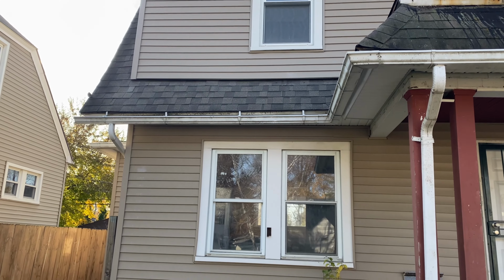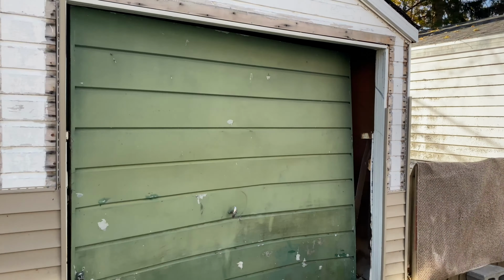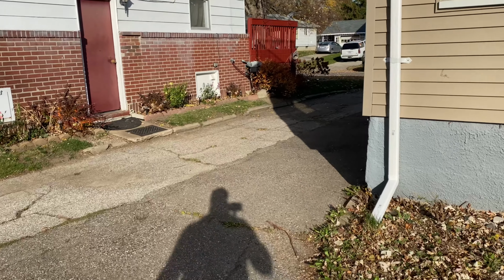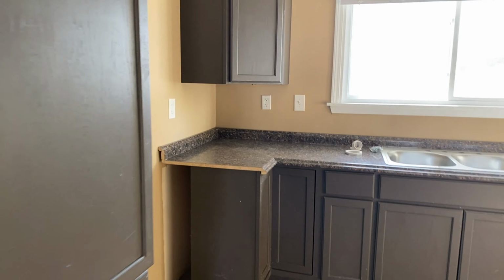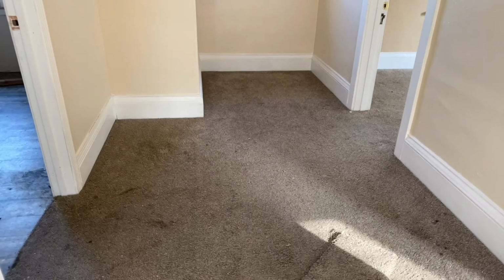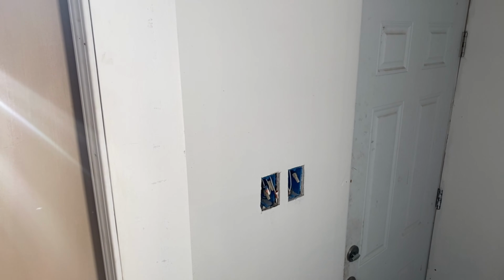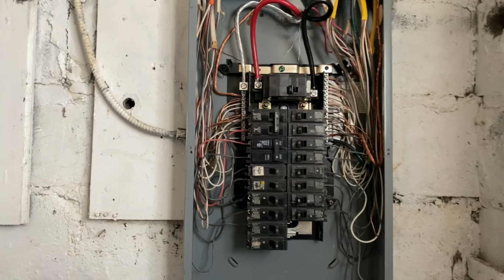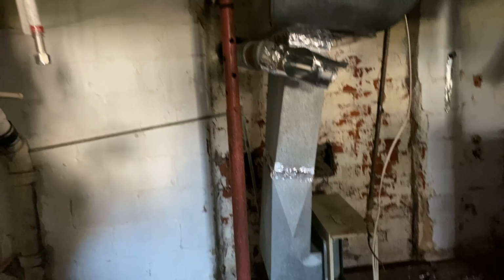HOW TO SPOT CreativeFinance REAL ESTATE DEALS! | Lonzie Rattler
As a Real Estate Investor, to be successful you must see opportunities in deals that others will not. What happens when you can't Wholesale a property or Rehabbing it just doesn't make sense?

I help Real Estate Investors across the world that are looking for CREATIVE ways to secure MORE properties faster, without using any of their own money and with a small marketing budget.

Watch along as I look for potential deals!

Hi, I'm Lonzie Rattler, The Creative Finance King™, from Flint, MI and I teach seasoned and new investors how to purchase property with little to no money out of pocket!

Want to Learn How to Obtain Real Estate with Little to No Money Out of Pocket?